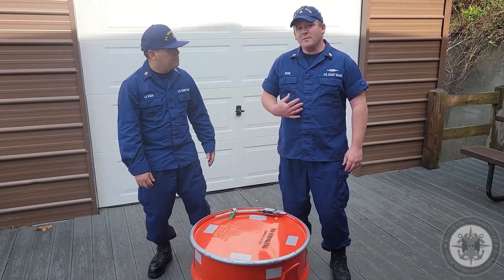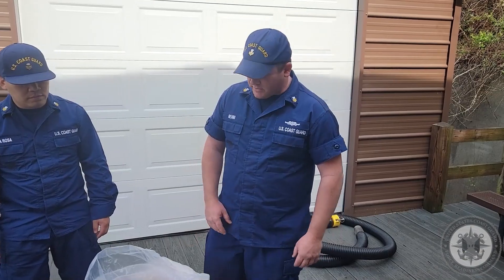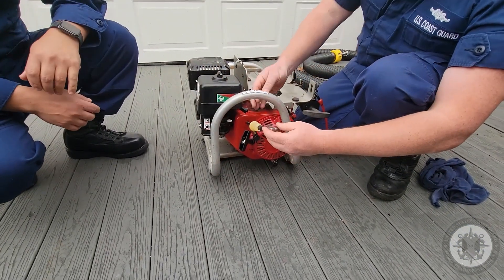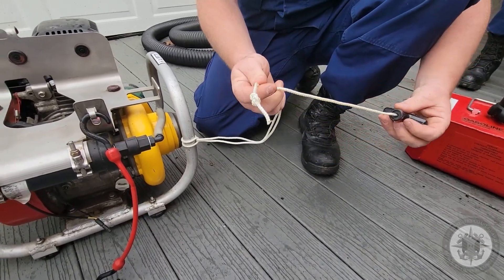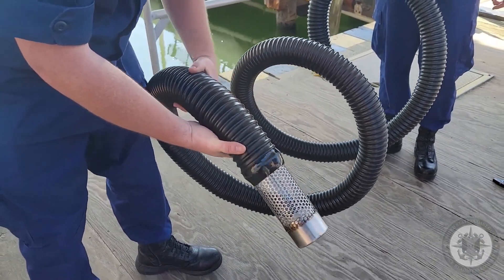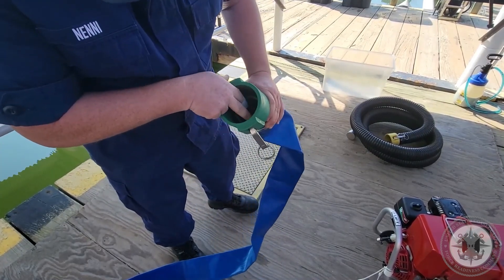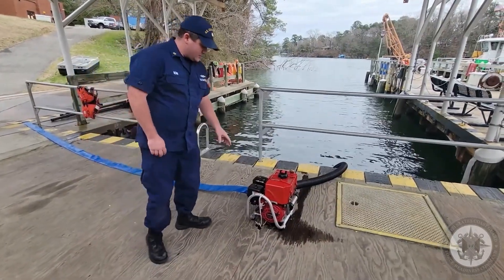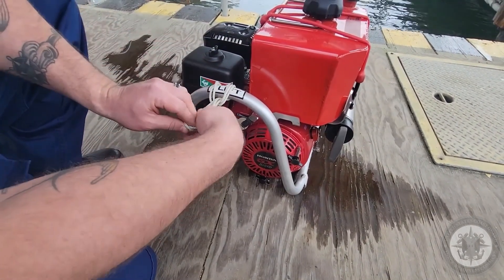CGHowTo Maintain a P6 Pump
U.S. Coast Guard method on how to maintain a P6 Pump.